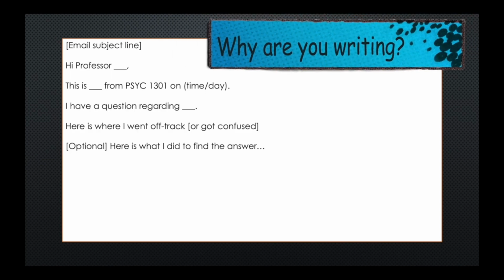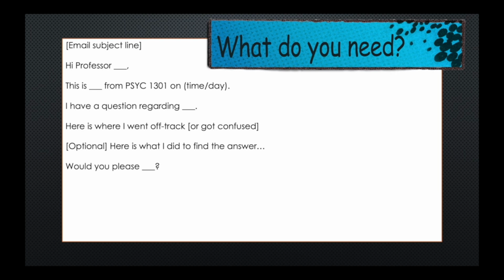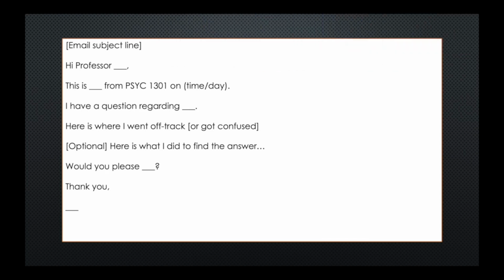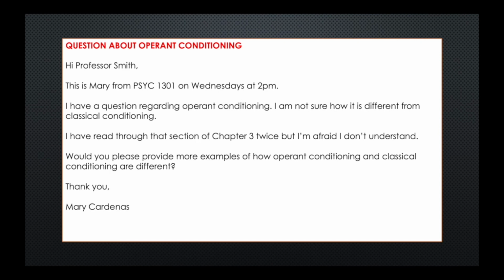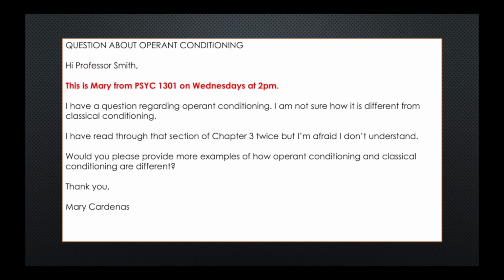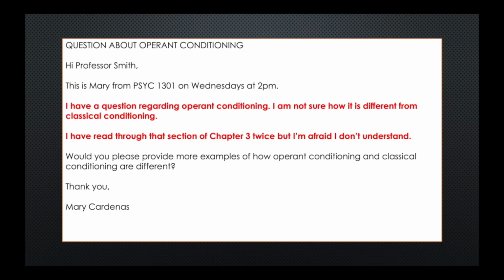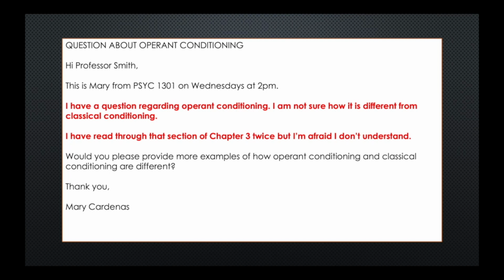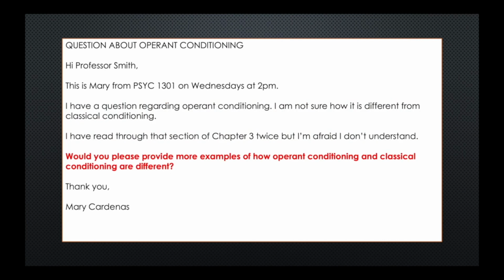How to email your professors || College Success with Dr. Manuel Saldivar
Do you want to be sure you are polite and professional when you communicate with your professors? This video shows you how!